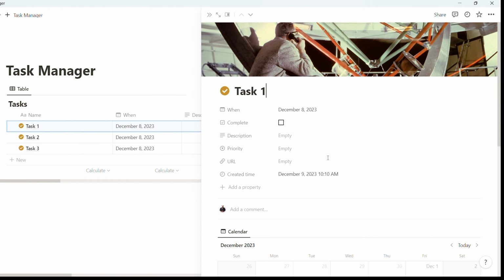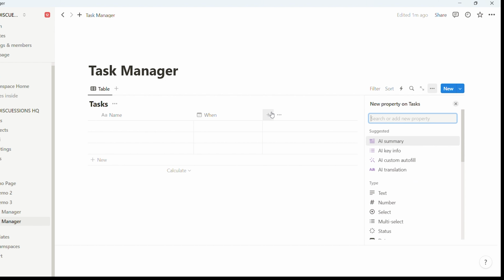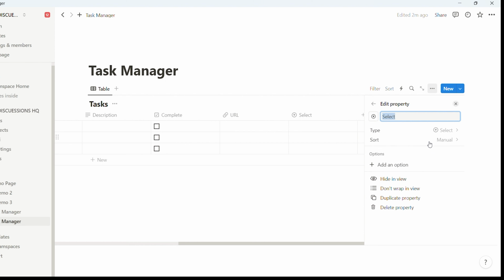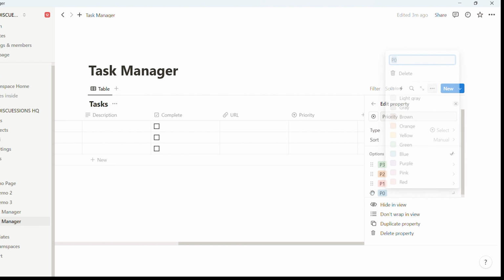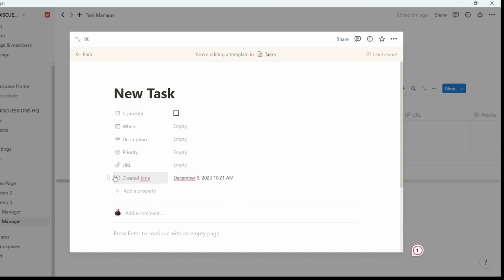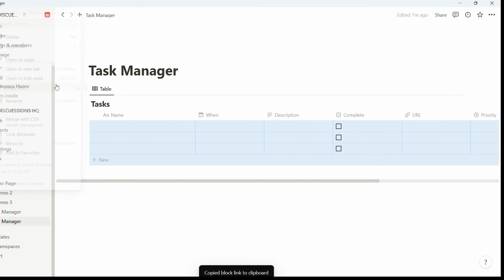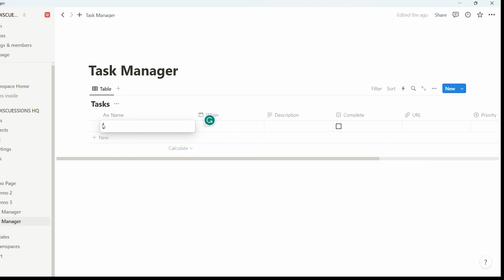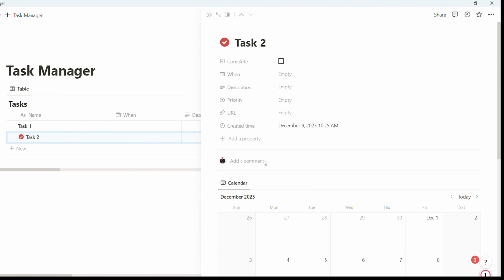How to use Notion for Task Management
Welcome to our detailed tutorial on "How to Do Task Manager in Notion"! 🚀

Join us as we dive into the versatile world of Notion, showing you how to effectively set up a task manager that can streamline your workflow and boost your productivity. This video is designed for individuals and teams looking to streamline their workflow, organize tasks, and enhance productivity. Whether you're new to Notion or seeking to optimize your existing setup, this guide provides valuable insights and practical tips for all skill levels.

🛠 What You'll Learn:

Introduction to Notion and its features
Step-by-Step process to create a task manager
Customizing your task manager for personal or team use
Advanced tips for maximizing efficiency in Notion

🔑 Key Features:

User-friendly instructions and practical examples
Insights into Notion’s diverse functionalities
Best practices for task management and organization

📝 Your Input:

Got questions or tips on using Notion? Drop them in the comments below! We love to hear about your experiences and learn together.